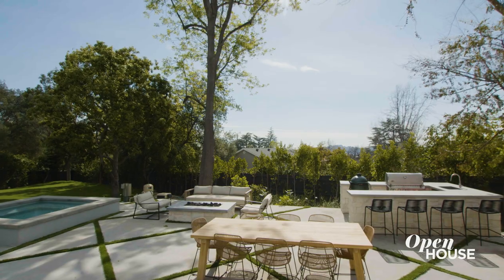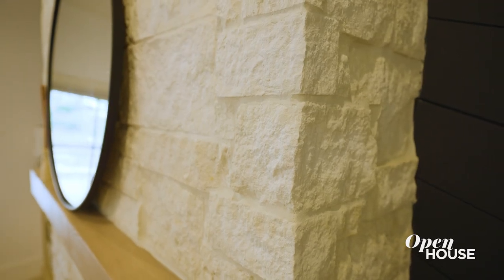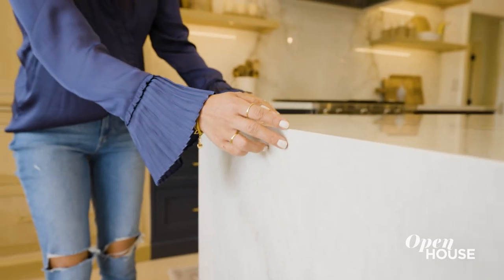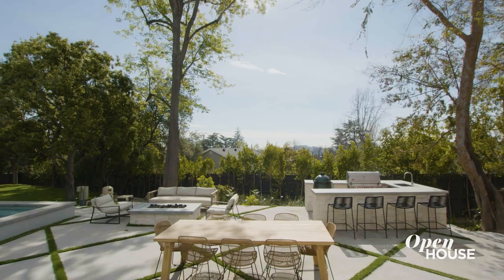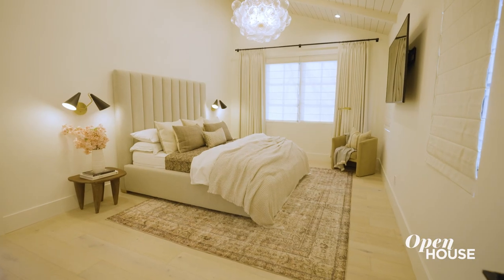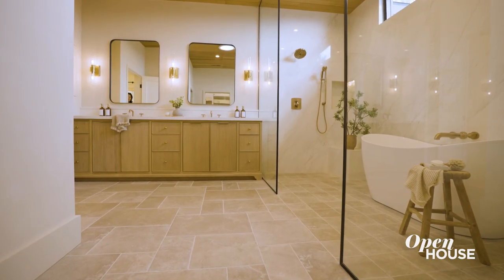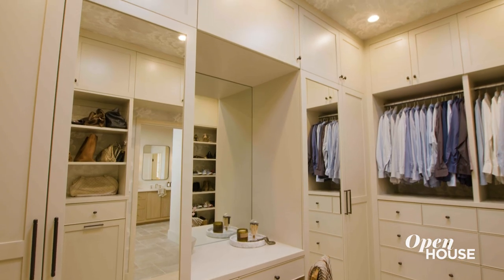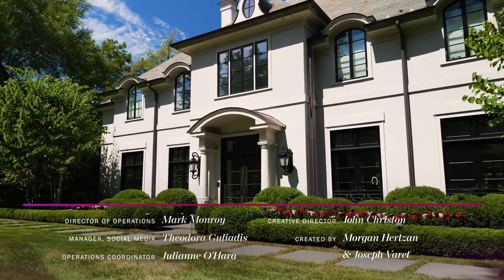Inside Lisa Kanegae’s Stylish & Breezy West Coast Home | Open House TV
Join Lisa Kanegae, the founder and principal designer of LHK Interiors Design Studio in La Cañada, California (just north of Los Angeles), and her sweet puppy Brownie, for a look around her newly renovated abode, which she designed herself and is as stylish as it is effortless. She begins in the living room where her high wooden beams add architectural interest and her DIY black accent herringbone wall provides an alluring organic contrast against the limestone in the room, as well as a dramatic moment in a traditional space. We then continue into the “heart of the home": the kitchen! Lisa’s extraordinary talent for interior design, sparked a deeply elegant and bright place to cook — complete with stone porcelain walls, contemporary organizational hardware with a waterfall edge island, and gold-accented top lights. We also wander through the family, which is full of fresh air thanks to the sliding doors that allow for an indoor/outdoor living space.  The house continues to amaze with private bedrooms, bathrooms, and Lisa’s very own personal closet that is perfectly organized.